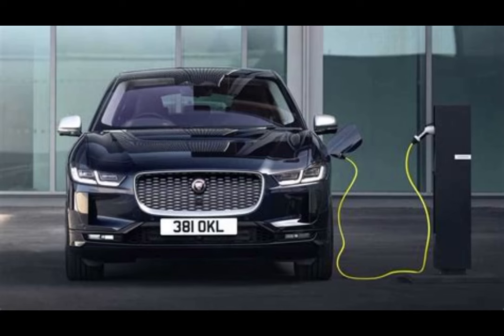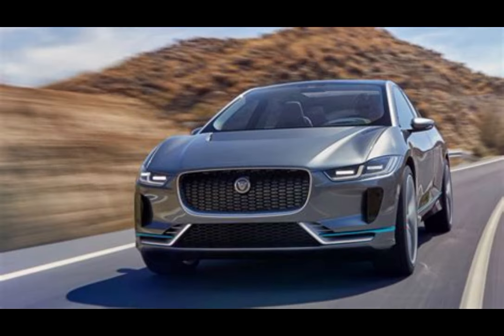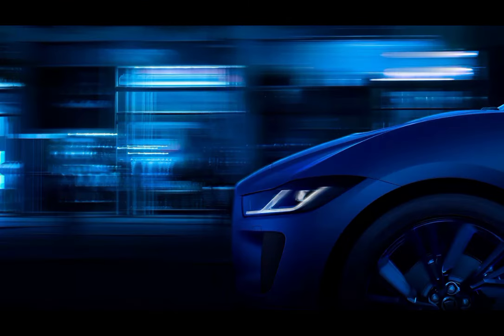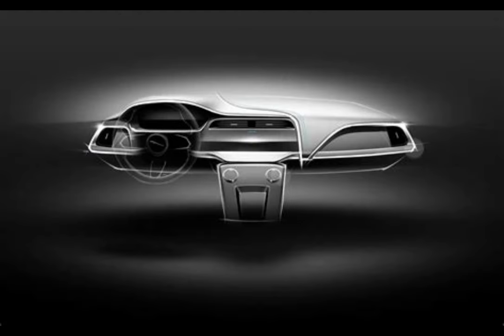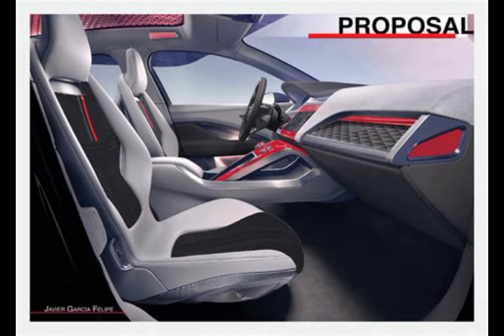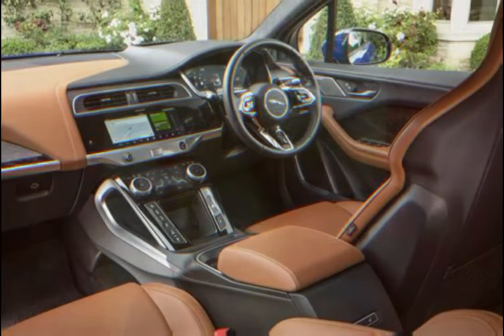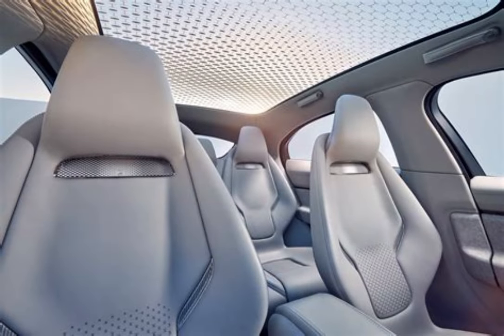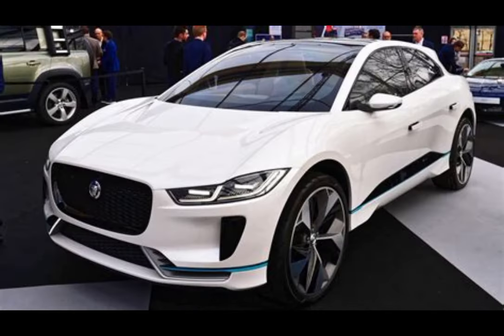The rise and fall of the electric Jaguar i-Pace 2025 Jaguar's brand wants a completely fresh start..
The Jaguar I-Pace is a stylish and innovative electric SUV that has been making waves in the automotive world since its debut in 2018.  For the 2025 model year, Jaguar has subtly refined the I-Pace's design, both inside and out, to enhance its already impressive presence and appeal.

Exterior Design Enhancements

The 2025 I-Pace's exterior design builds upon the award-winning lines of its predecessor, incorporating subtle yet impactful changes that elevate its visual impact.  Here are some key updates:

- Refined Grille: The front grille now features a smooth, "shield" design in striking Atlas Grey, replacing the previous gloss black lozenge pattern. This creates a simpler, cleaner finish that reinforces the I-Pace's electric DNA. [1][8]
- Body-Colored Accents: The front bumper finishers, lower door finishers, and rear diffuser are now body-colored instead of gloss black. This helps to simplify and refine the design while reducing visual mass. [1][6][8]
- Tailgate Spoiler: Models including the 400 Sport feature a discreet tailgate spoiler, subtly reflecting the I-Pace's performance potential and dynamic character. This spoiler is also standard on all other models equipped with 22-inch wheels. [1][6][8]
- Diamond-Turned Wheels:  All wheels offered on I-Pace R-Dynamic models are now diamond-turned as standard. A new, striking 22-inch Style 5069 wheel features a satin grey finish to complement its carbon fiber inserts. [8]
- Exterior Black Pack:  The Exterior Black Pack, now standard on all models from the R-Dynamic SE Black and above, features a gloss black finish applied to the grille surround, window surrounds, door mirror caps, and rear badges. [8]
- Satin Paint Options:  For the first time, customers can choose from two satin metallic paint options: Eiger Grey and new Carpathian Grey. These finishes give the I-Pace a sophisticated, contemporary look. [1][6][8]

Interior Design Refinements

The 2025 I-Pace's interior continues to prioritize comfort, technology, and style.  Here are some notable updates:

- Modernized Dashboard: The dashboard features a bold, full-width air vent and a revised steering wheel, adding a contemporary touch. [7]
- Floating Touchscreen: The center console has been redesigned to house a sleek, floating touchscreen display measuring 12.3 inches. [7]
- Enhanced Materials: Jaguar has improved interior materials, incorporating more soft-touch surfaces and higher-quality plastics. [7]
- Recaro Seats: The I-Pace offers optional Recaro seats, known for their exceptional comfort and support. [5]
- Pivi Pro Infotainment: The I-Pace comes standard with the Pivi Pro infotainment system, which includes wireless connectivity with Apple CarPlay and Android Auto, Spotify, and What3Words navigation. [6]

Conclusion

The 2025 Jaguar I-Pace represents a refined evolution of the brand's flagship electric SUV.  The subtle exterior design enhancements and modernized interior create a more sophisticated and desirable package, while maintaining the I-Pace's signature performance and technology.  Jaguar's commitment to continuous improvement ensures that the I-Pace remains a compelling choice for discerning drivers seeking a blend of luxury, sustainability, and driving excitement.